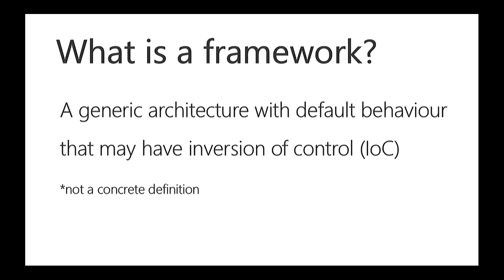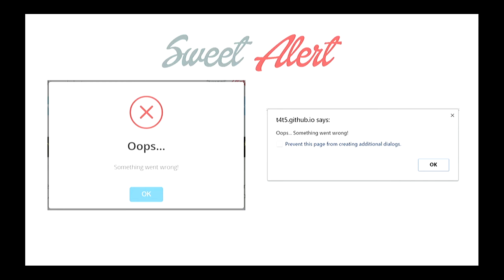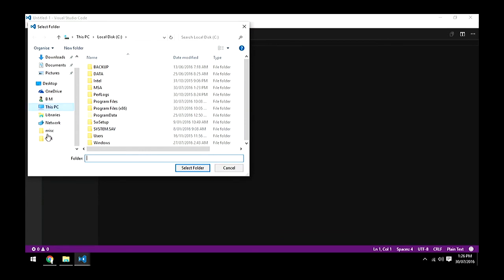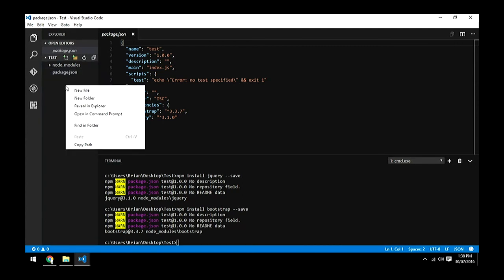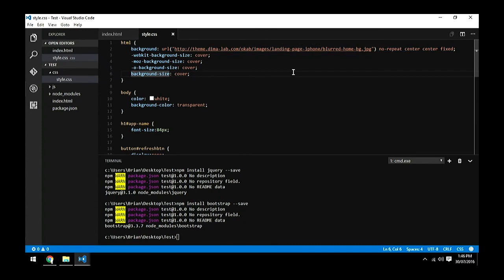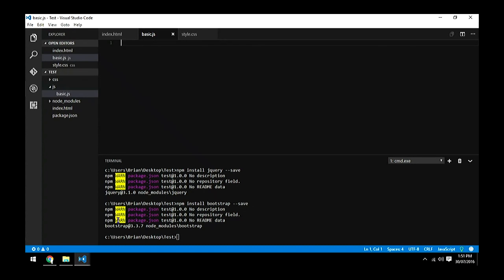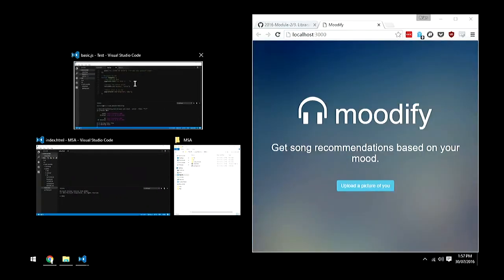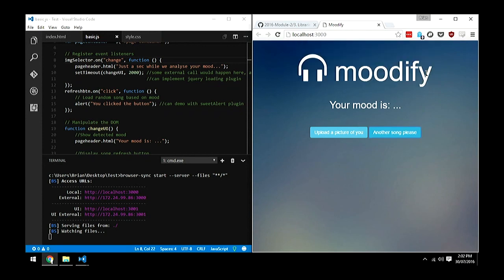3. Libraries and Frameworks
Brian shows you how you can leverage 3rd part libraries and frameworks to make your application more interactive and responsive.